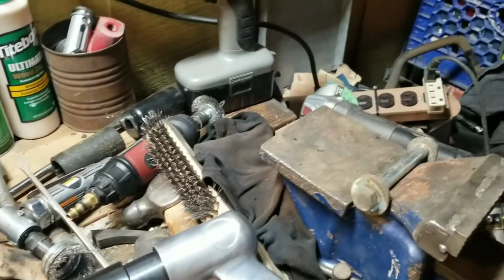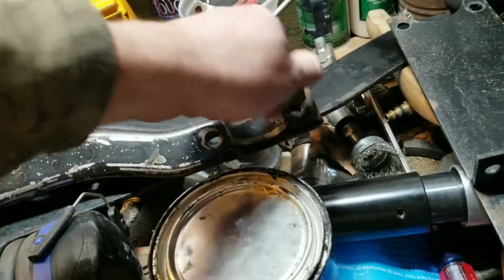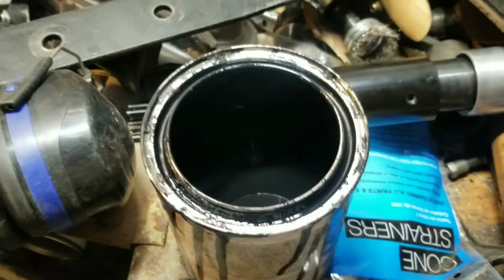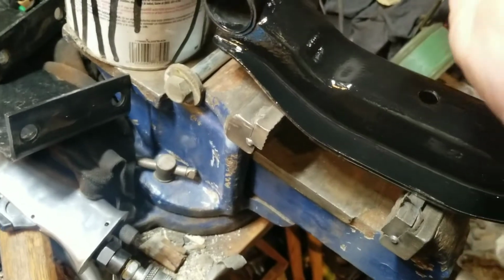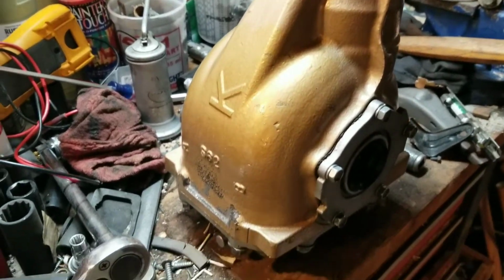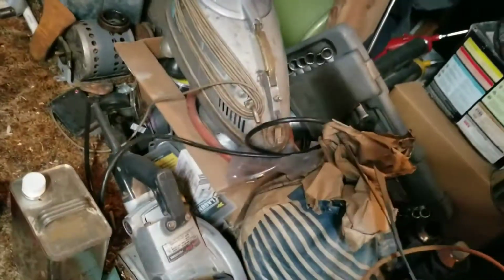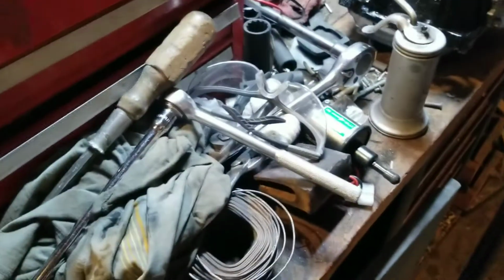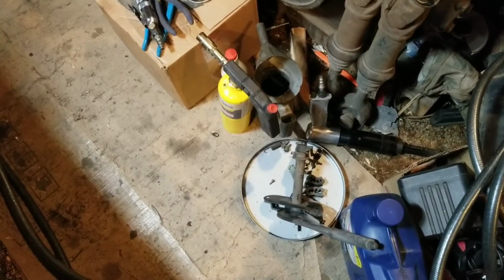Weekend shenanigans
See title